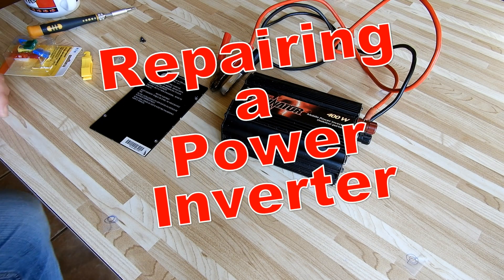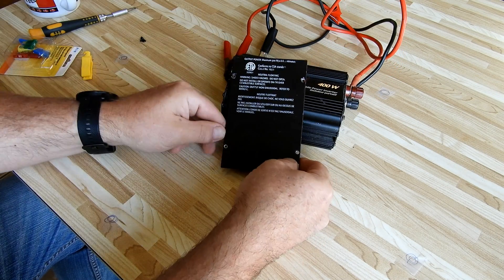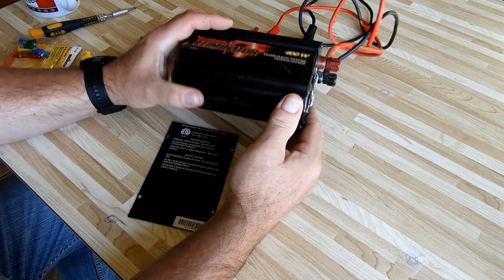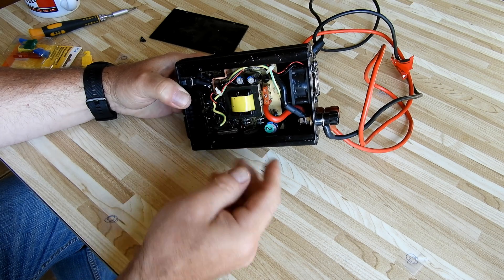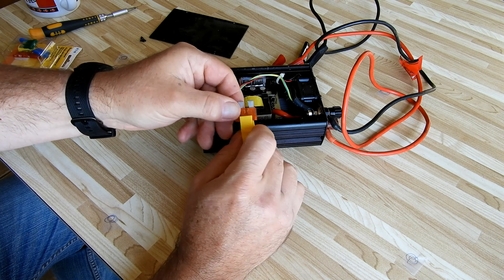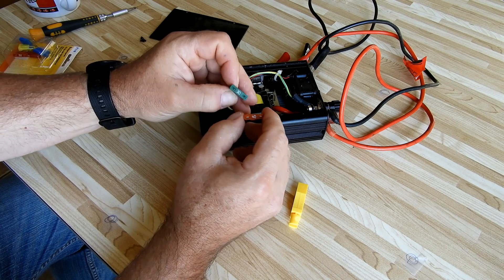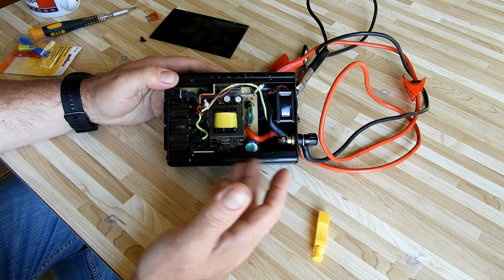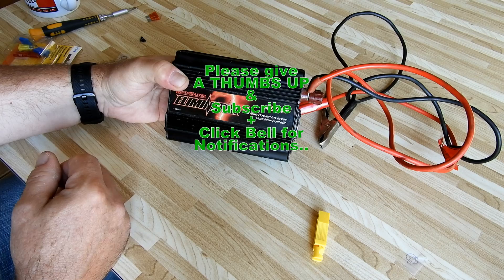How to Repair a Power Inverter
Repairing a Power Inverter